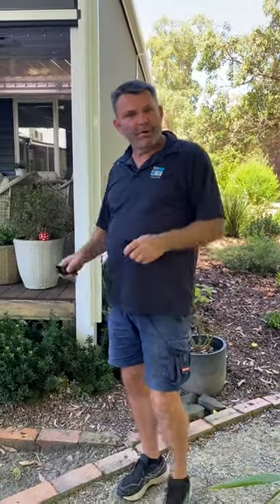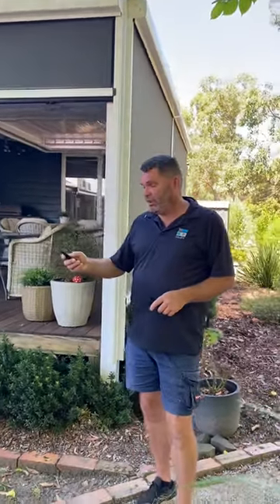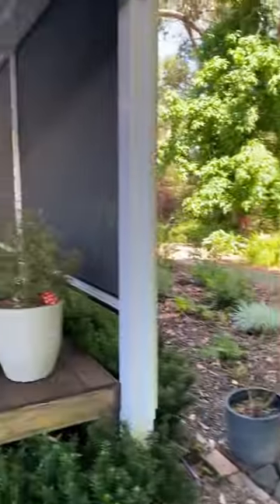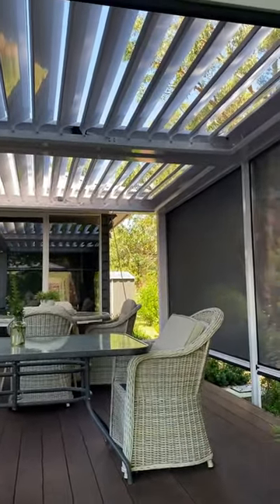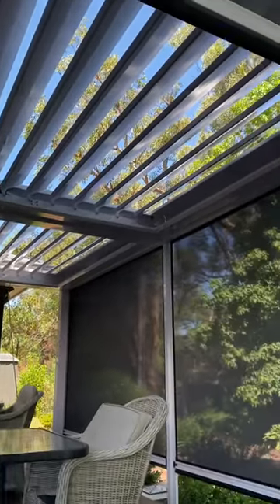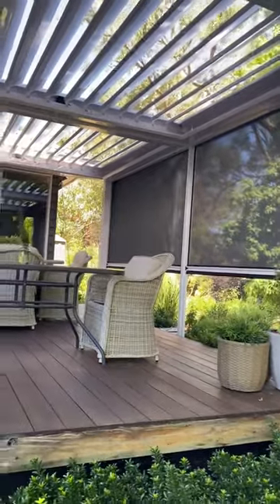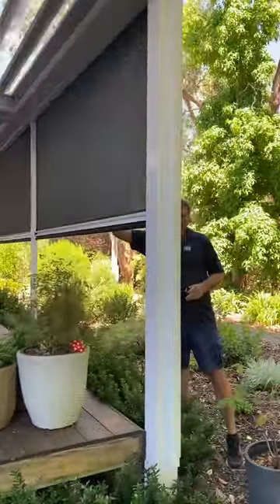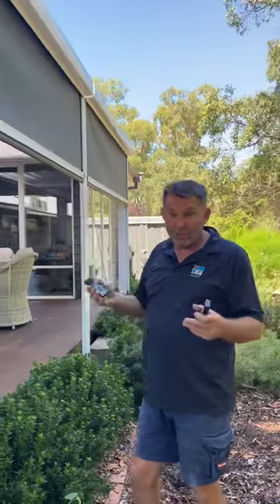Perfect Outdoor Room - our louvre roofing system paired with Ziptrak blinds.